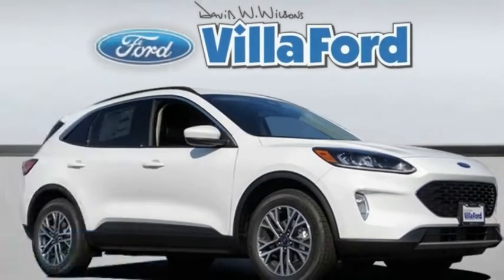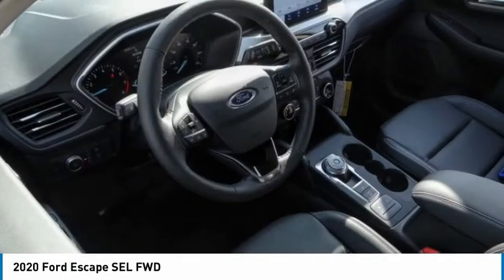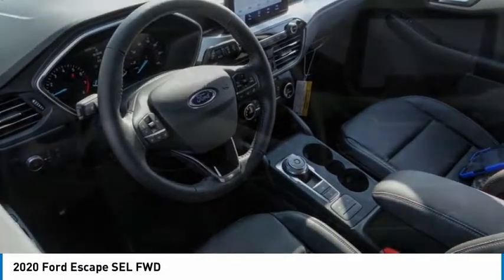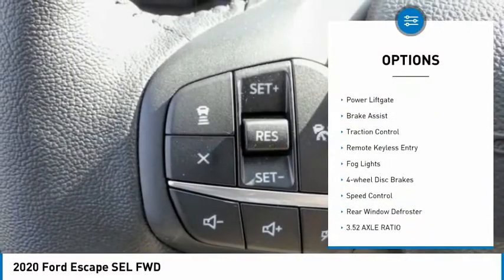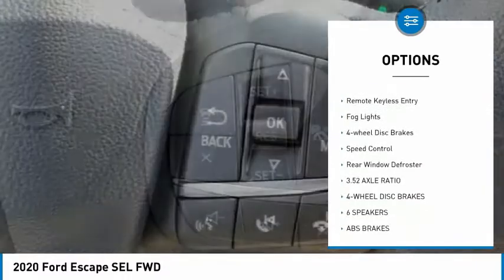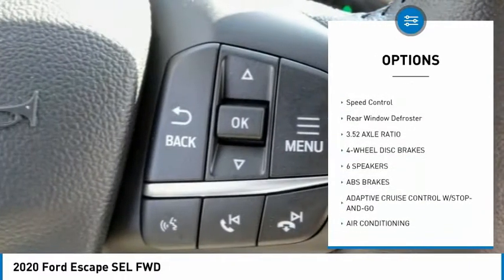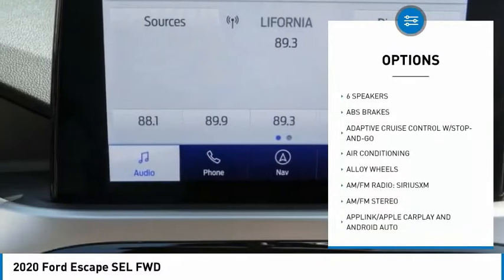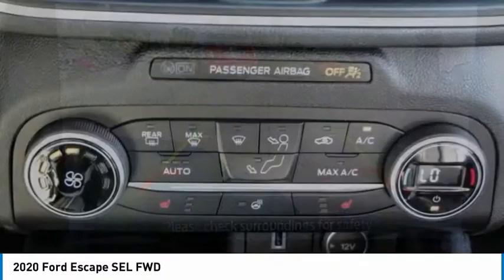2020 Ford Escape ORANGE TUSTIN PLACENTIA FULLERTON ORANGE COUNTY 00V01382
2020 Ford Escape SEL FWD

Villa Ford
2550 N. Tustin St.